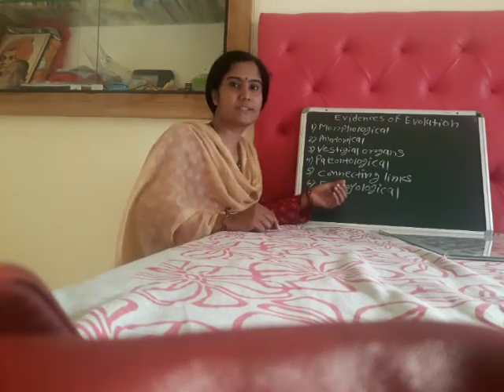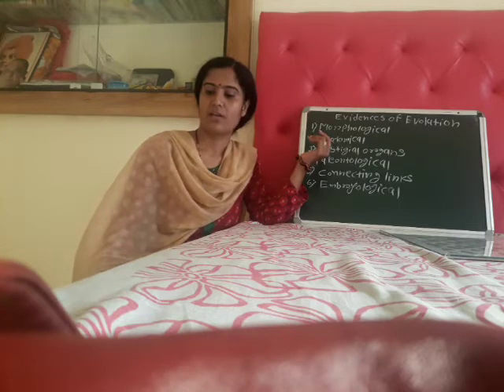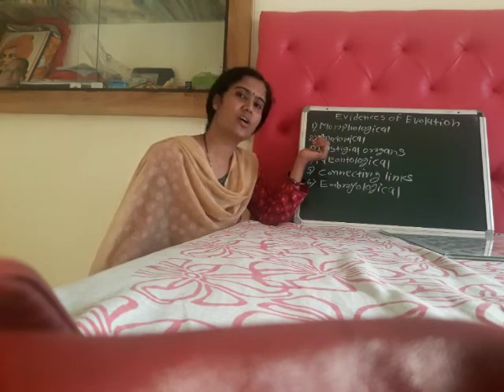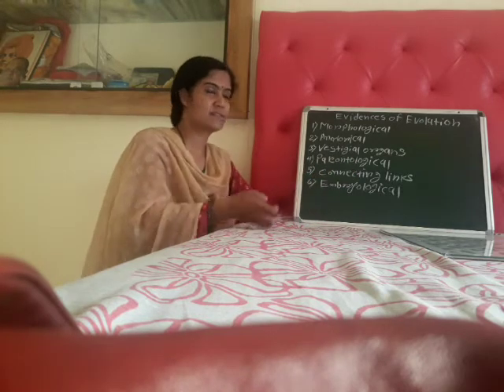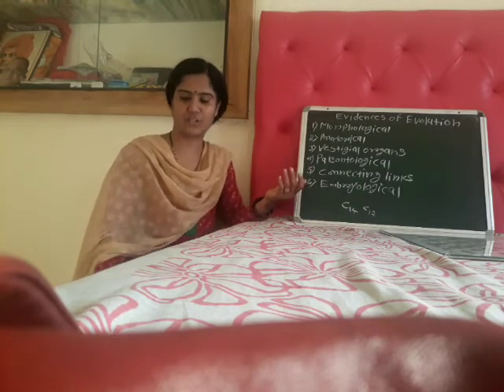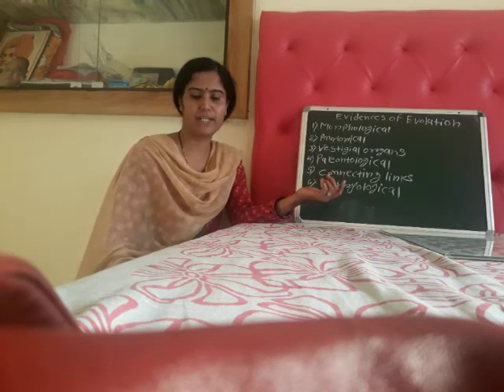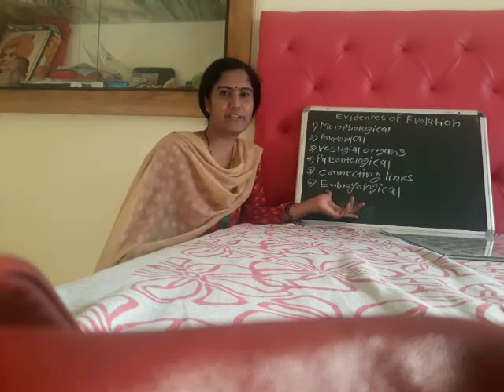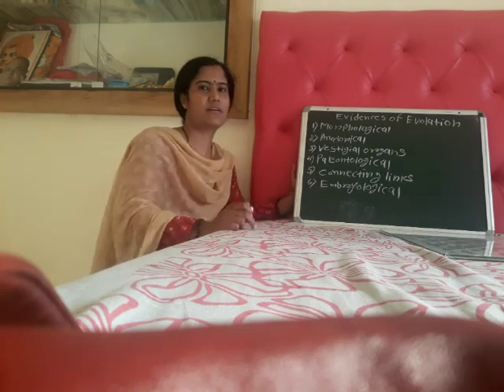Evidence of Evolution